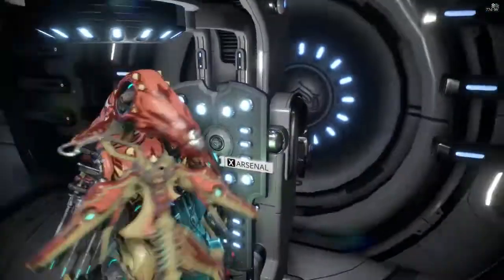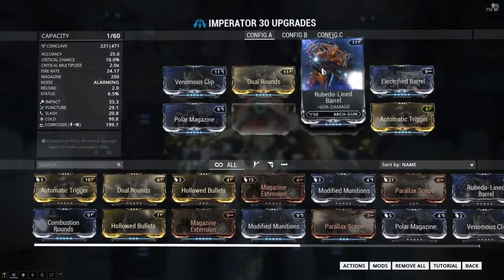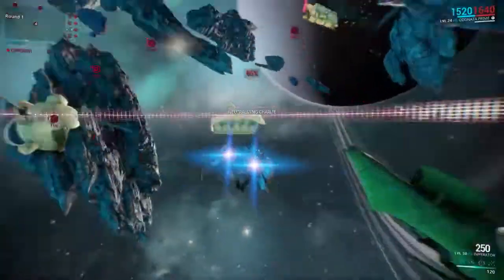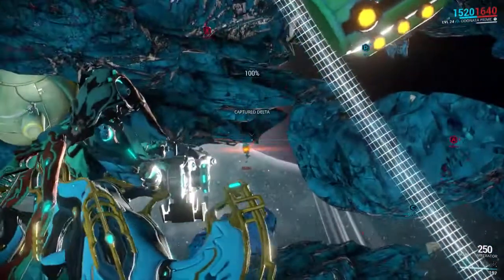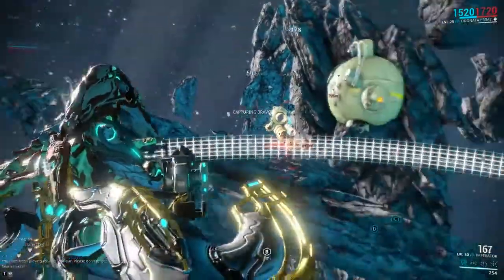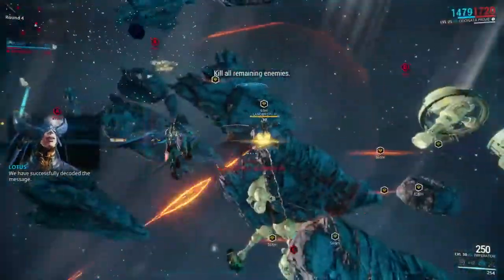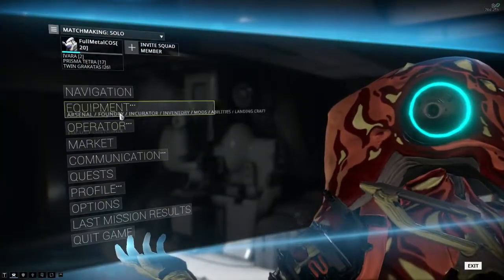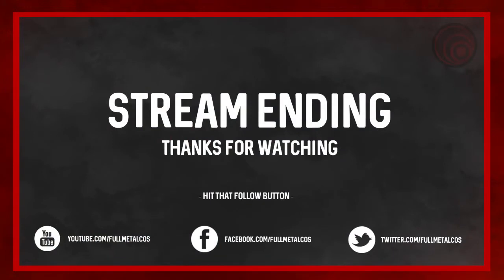Warframe. Solo Caelus Run guide.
Just a quick guide to help folks out with Archwing gear farming on the Caelus node, it does include a bit of a rant about what could be changed to improve Archwing as a game mode, so if that's not your thing, my apologies. Sadly still searching for that elusive Fluctus limb.